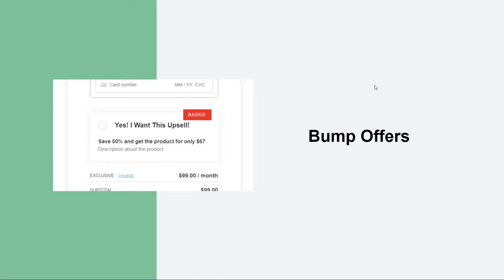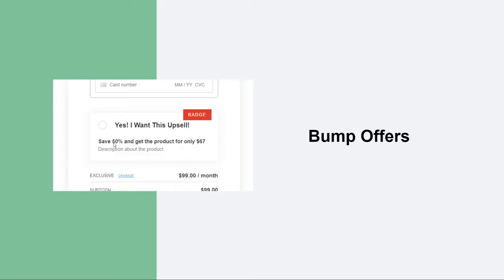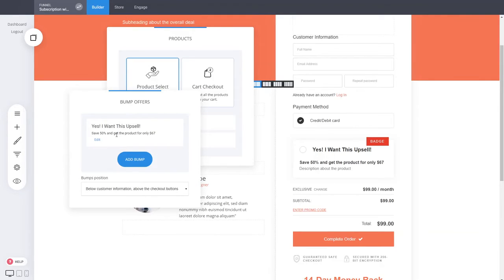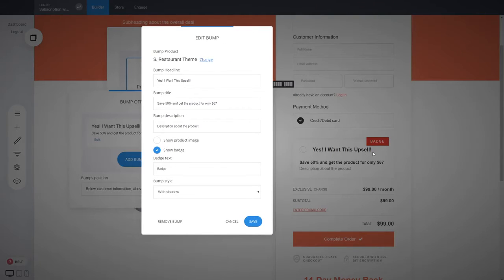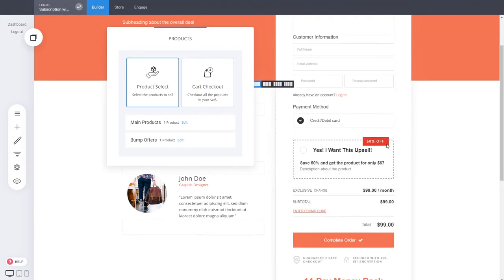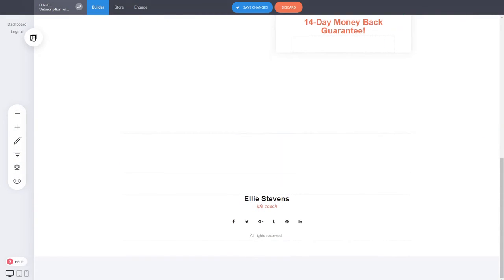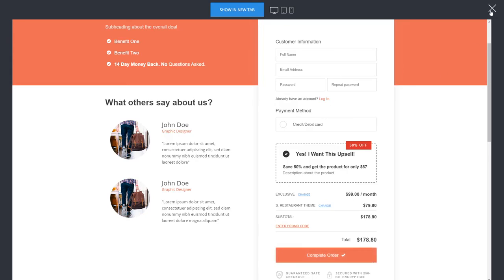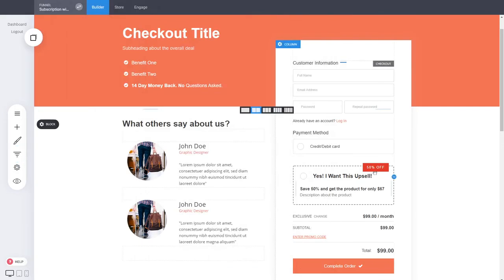Bump offers - up sell products right before checkout.